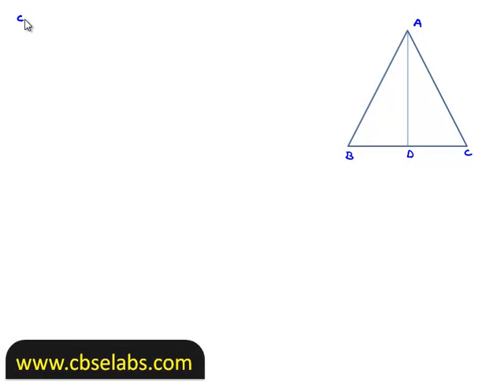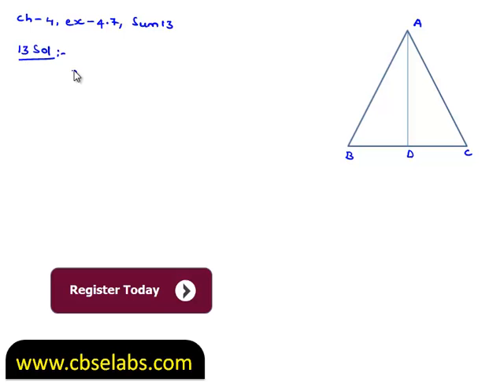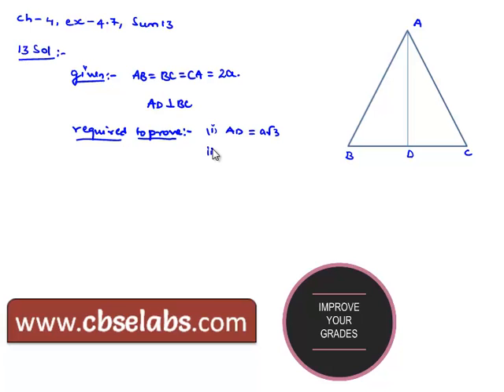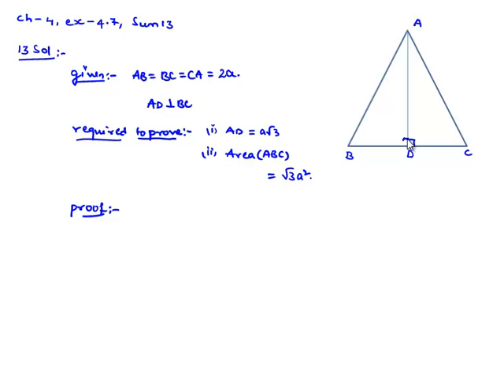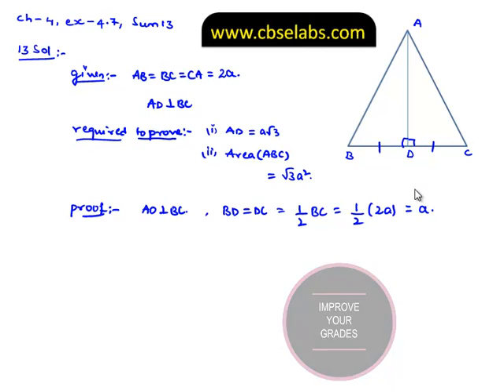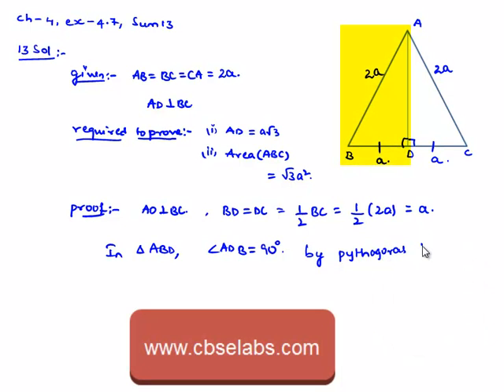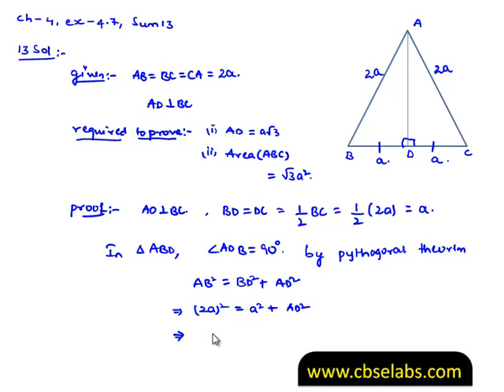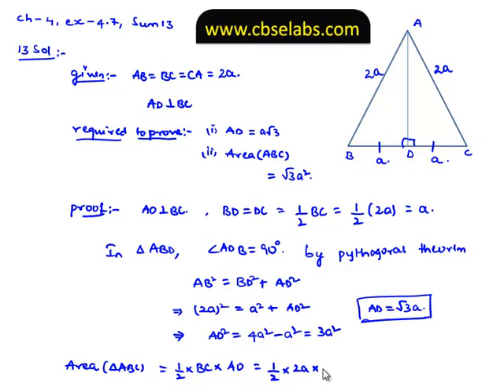RD Sharma class 10 solutions Exercise 4.7 Triangles Question 13